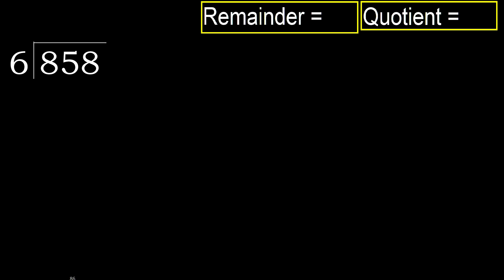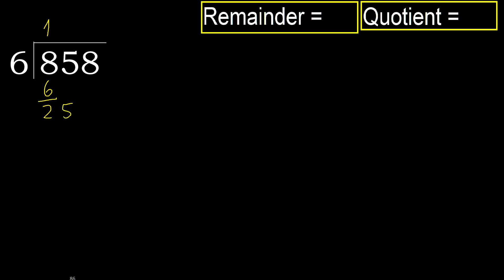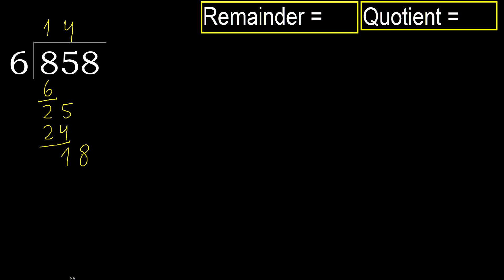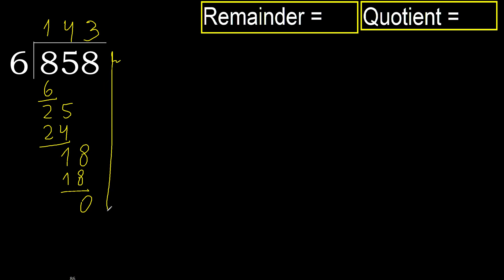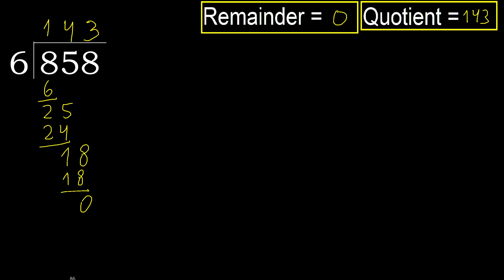Divide 858 by 6 , remainder . Division with 1 Digit Divisors . How to do